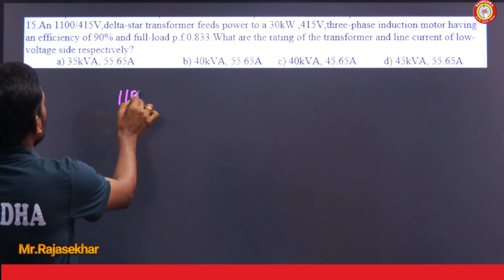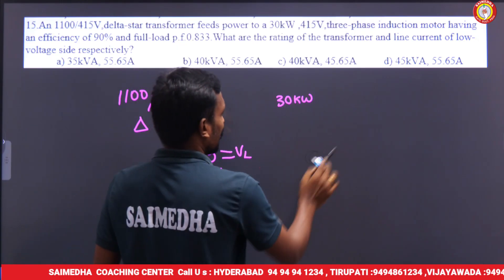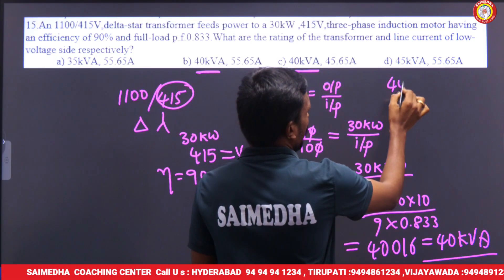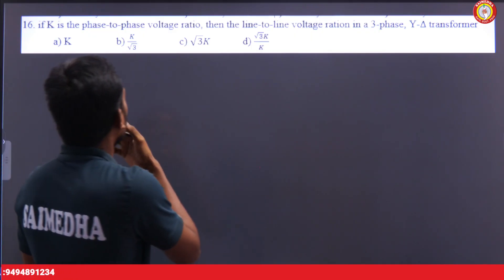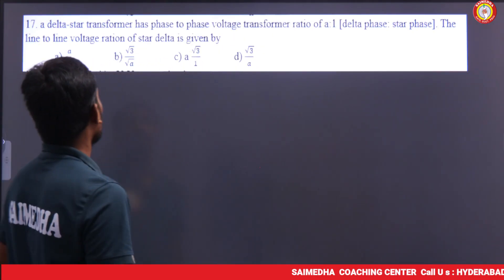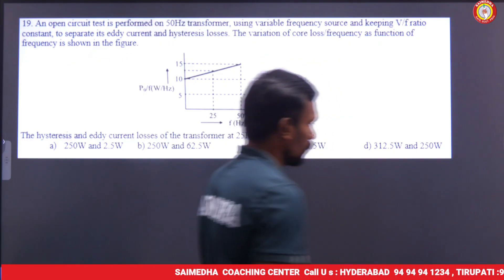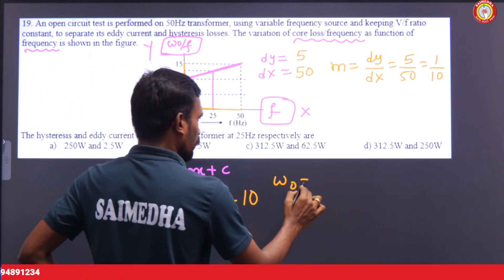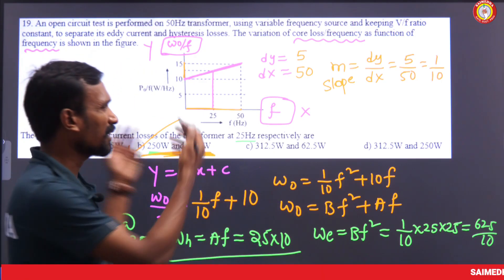Previous Year Questions for GATE | AEE, TRANSCO, GENCO | Transformer | Electrical Machines part-2